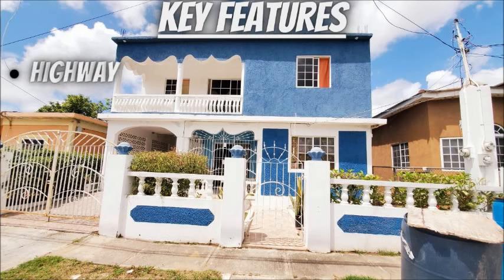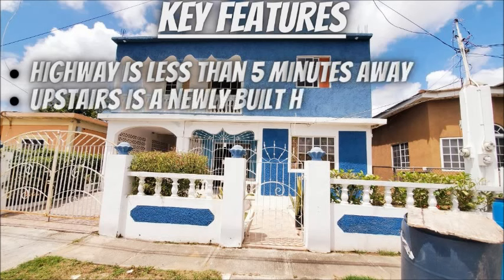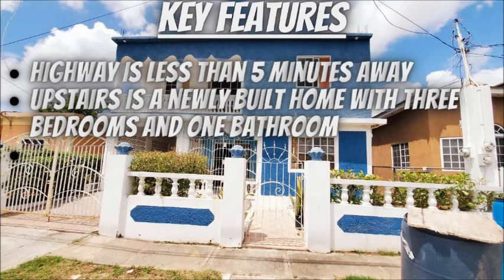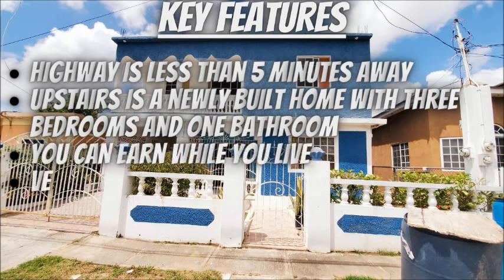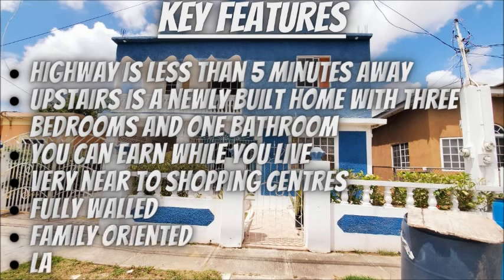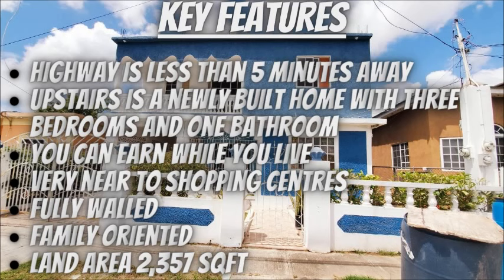Affordable 6 Bedroom 5 Bathroom House For Sale on Crepe Road, Spanish Town, St Catherine, Jamaica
Affordable 6 Bedroom 5 Bathroom House For Sale on Crepe Road, Spanish Town, St Catherine, Jamaica. This house is the best deal ever, there are three homes in one. Downstairs there is a self contained studio with a two bedroom, one bathroom unit to the front. Upstairs is a newly built home with three bedrooms and one bathroom. There is a fabulous kitchen that anchors the living and dining room area. Earn while you live! what more could you ask for. Very near to shopping centres, schools, and the hospital. The highway is less than 5 minutes away, this can take you back into Kingston or take you to the North Coast where we have the best beaches in Jamaica.
PRICE AT JMD$30M OR USD$195K
AGENT DETAILS
SANDRA FORBES
CODE: MLS-59154